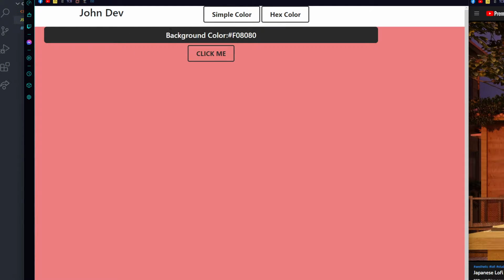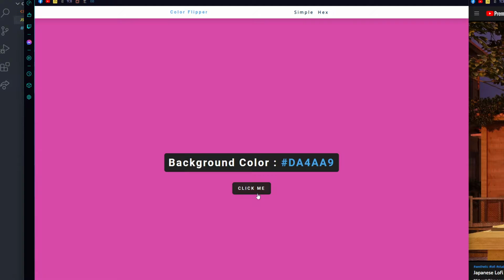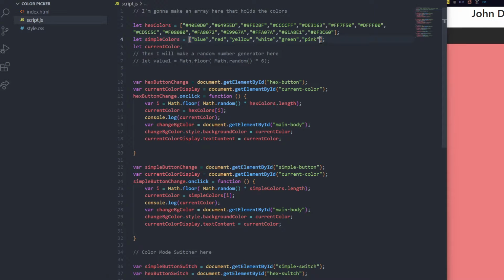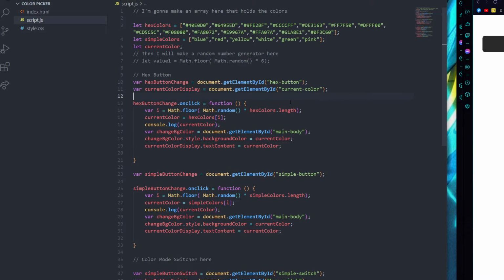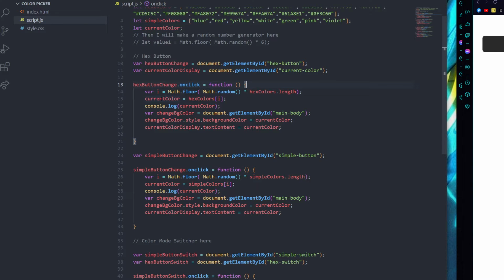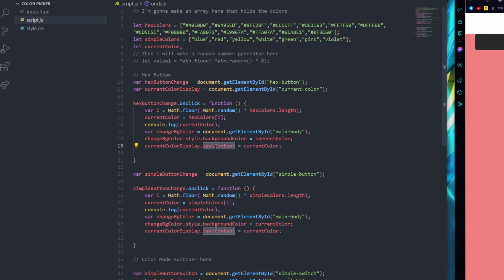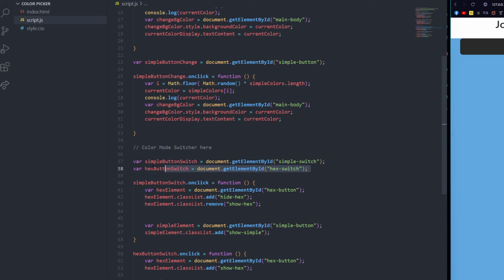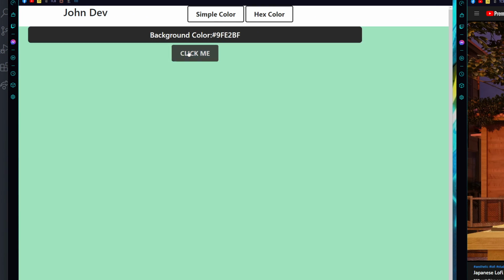Vanilla JavaScript - COLOR FLIPPER